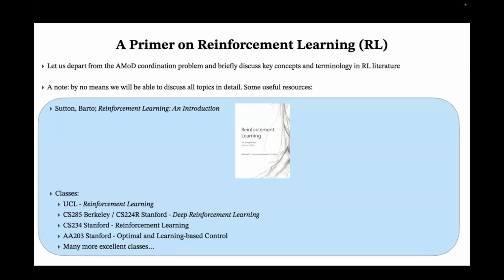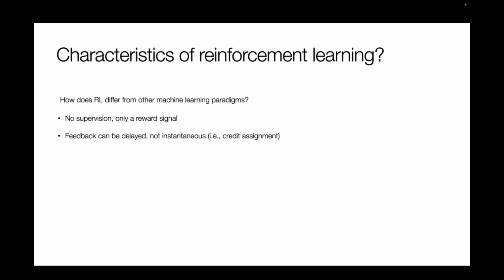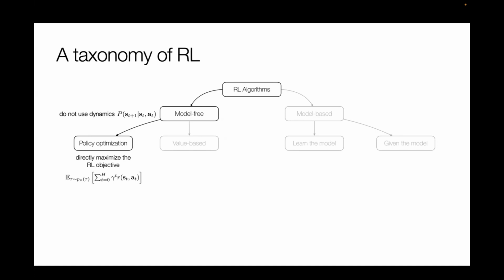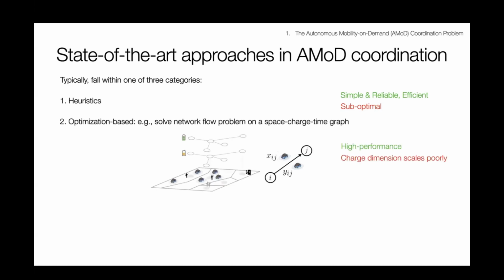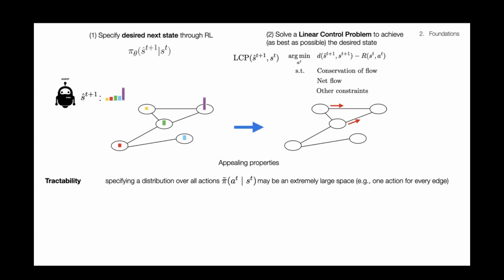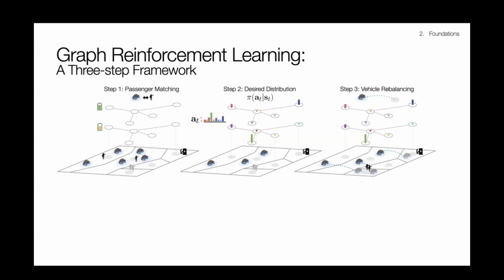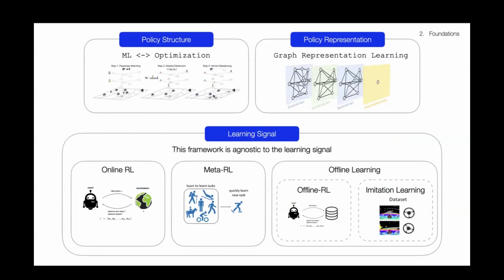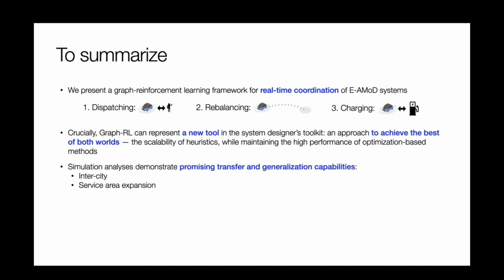[ITSC 2024 Tutorial] Graph Reinforcement Learning - Daniele Gammelli